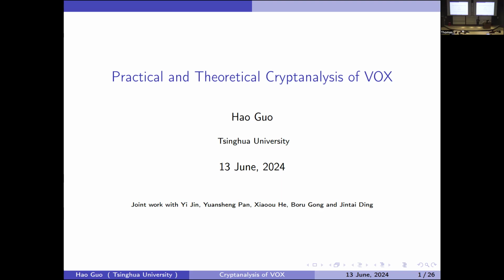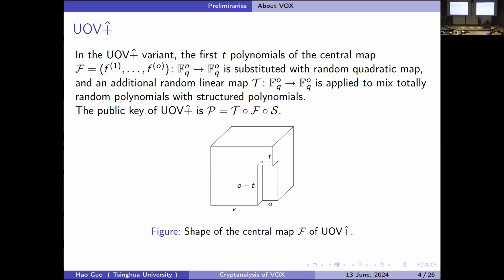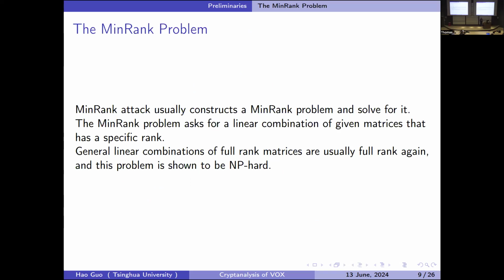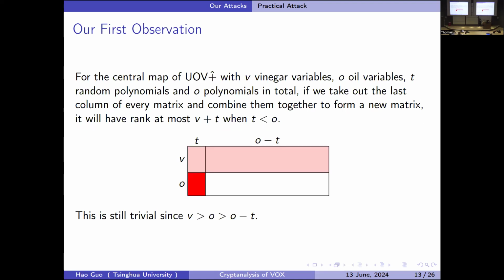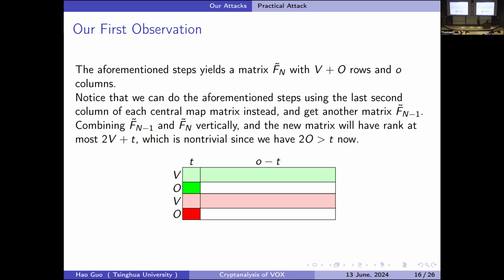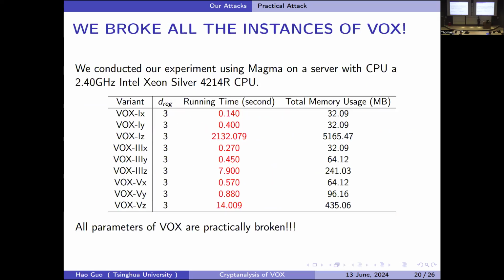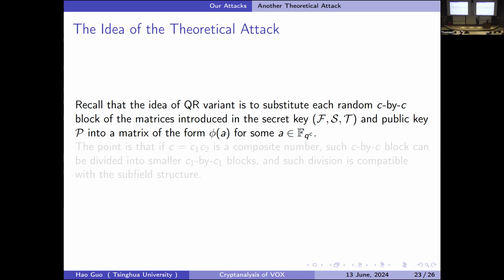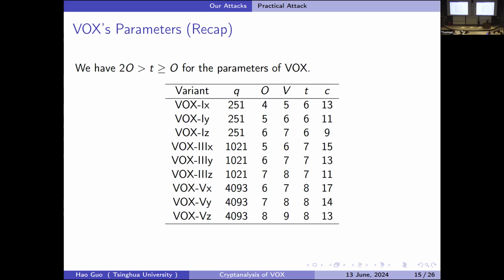Practical and Theoretical Cryptanalysis of VOX